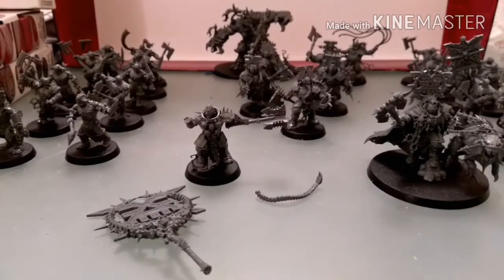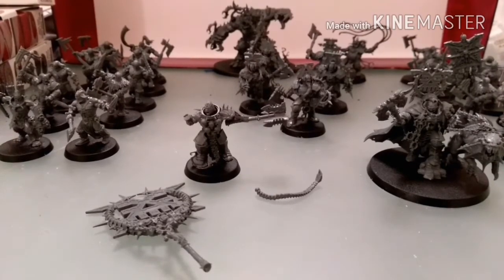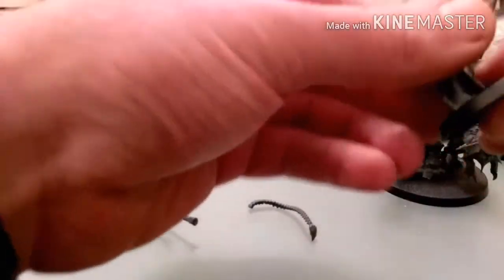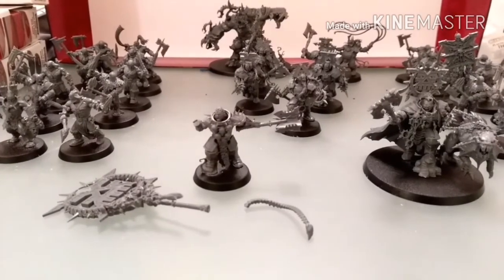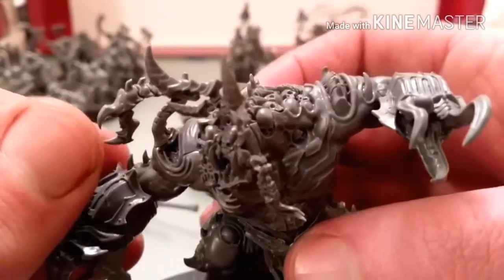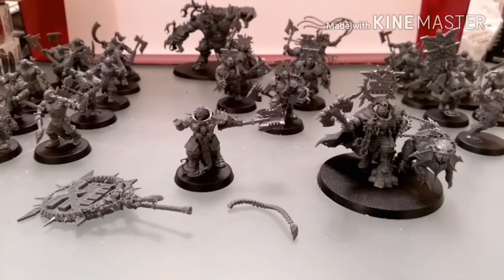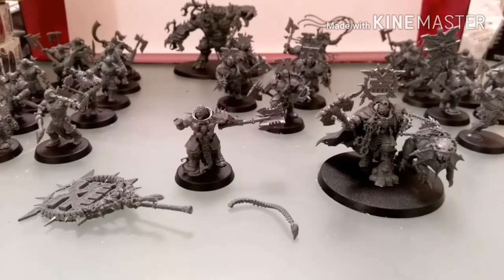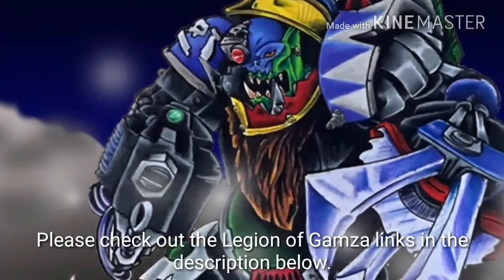Sigmar Saturday: Episode 1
This week I've built all of the Khorne Bloodbound minis from the Age of Sigmar starter set.

Legion Links